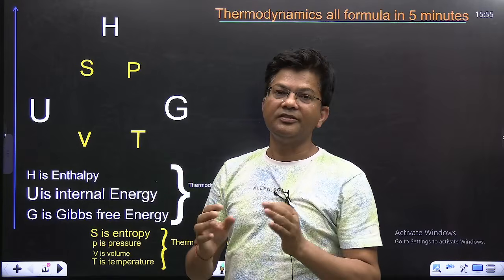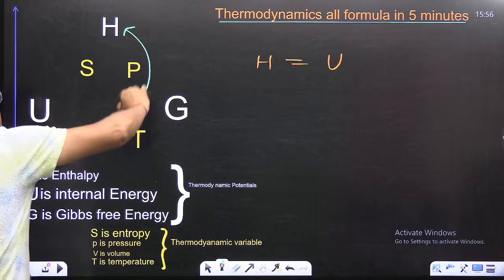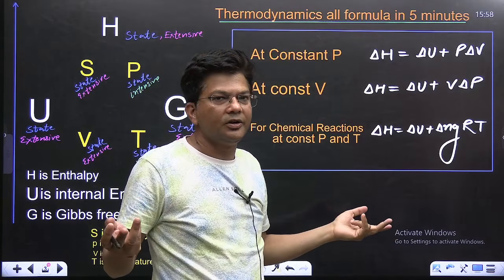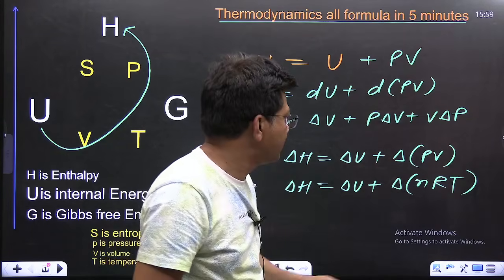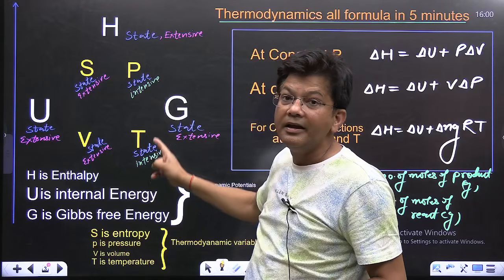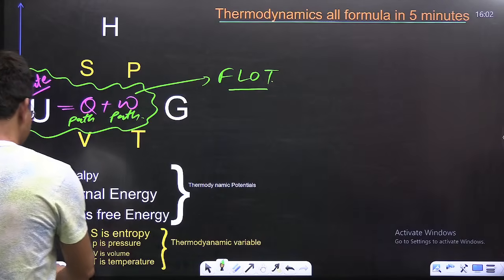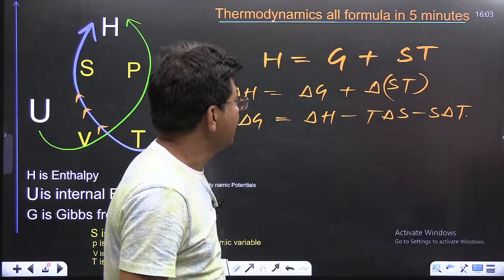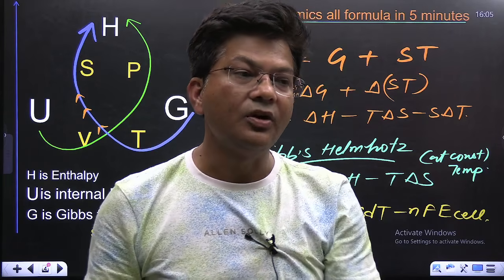TRICK for ALL thermodynamics formulas in 5 minutes / NEET / IIT